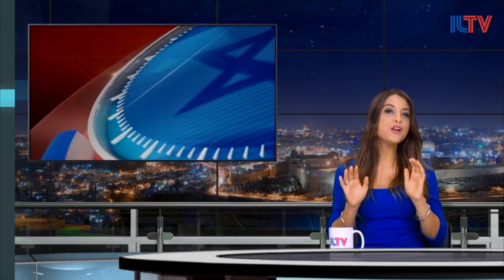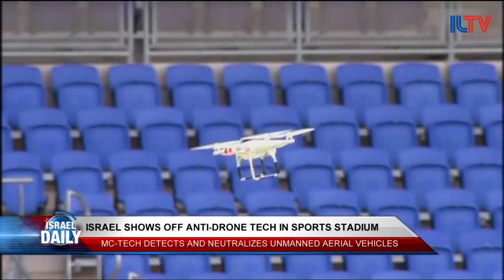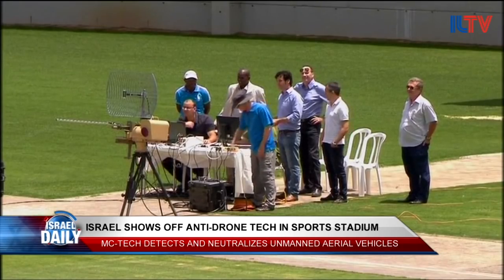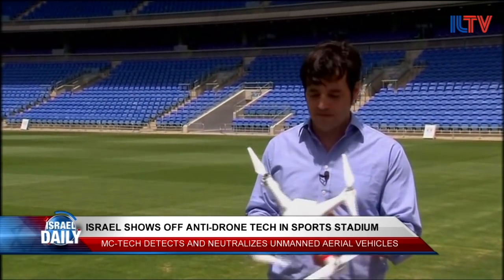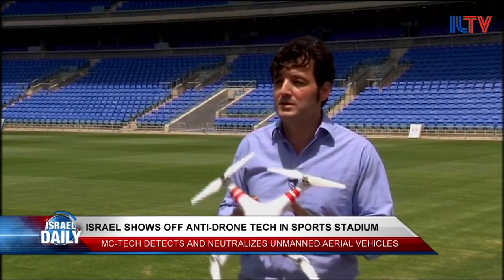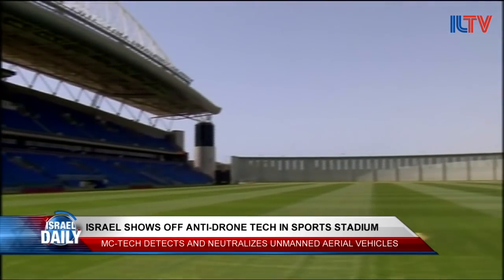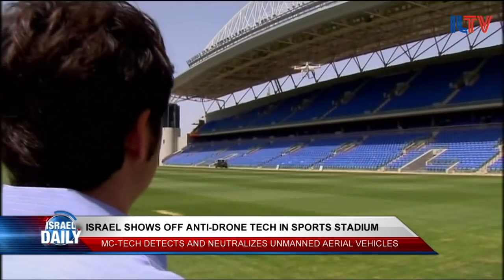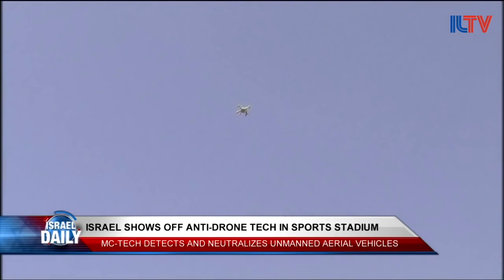An Israeli Company has Created the World's First Anti-Drone Technology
Israel has done it again! Another amazing technological advancement to help with national security!